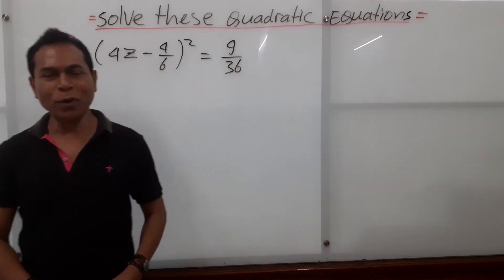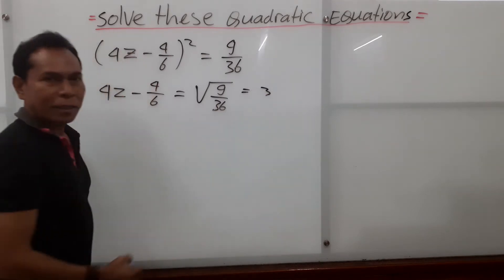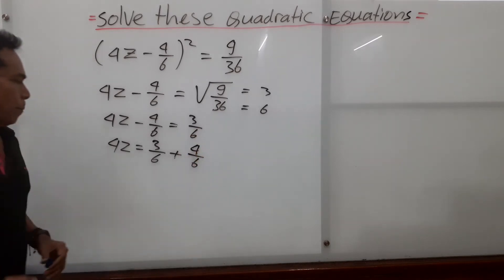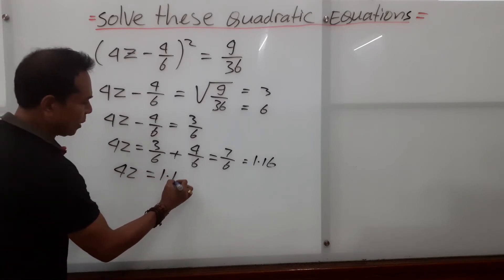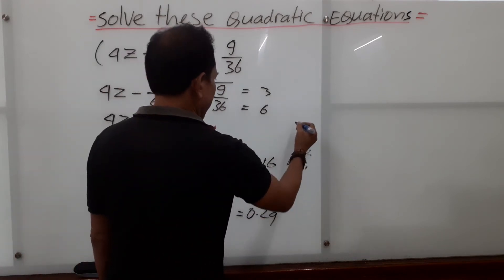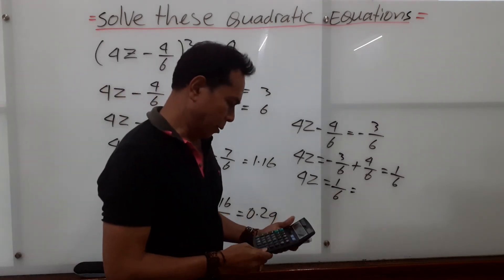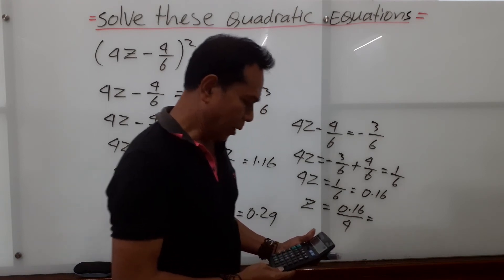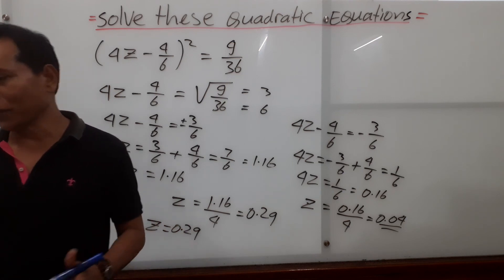July 9, 2022